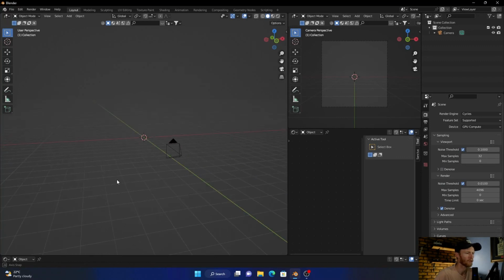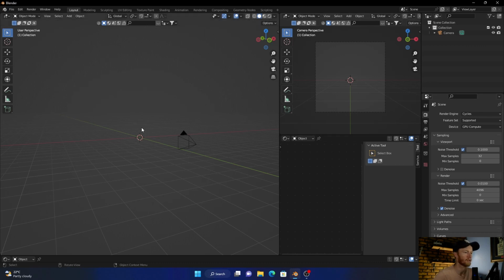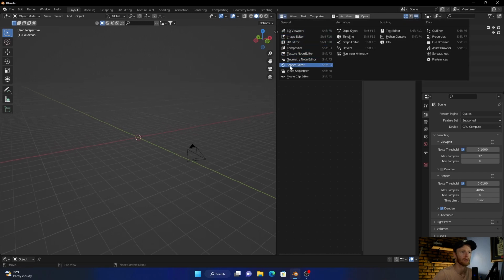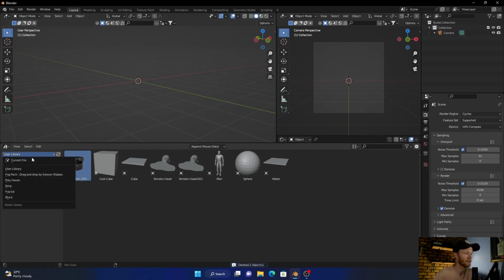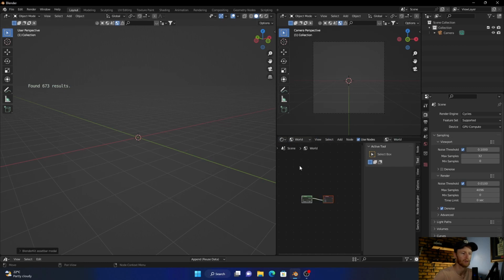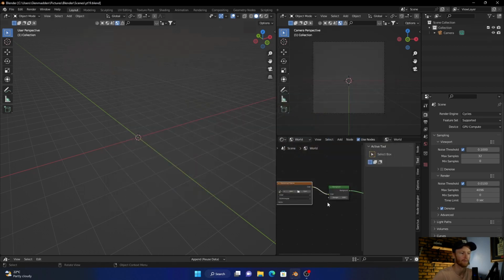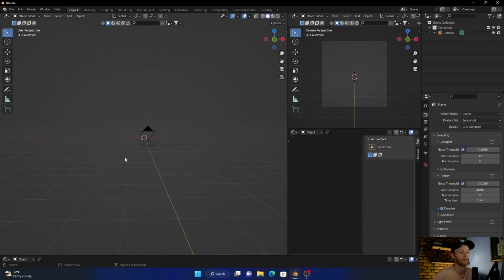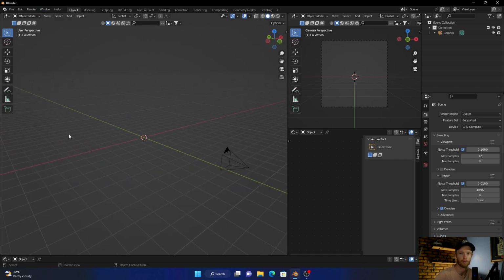5 Pro Tips to Streamline Your Blender Workflow and Boost Productivity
Are you looking to improve your workflow in Blender and boost your productivity? Look no further! In this video, I will share with you 5 pro tips to streamline your Blender workflow and help you work more efficiently. From shortcuts to organization tips, these tricks will help you work faster and create better results. Don't miss out on these valuable tips and start improving your Blender workflow today!